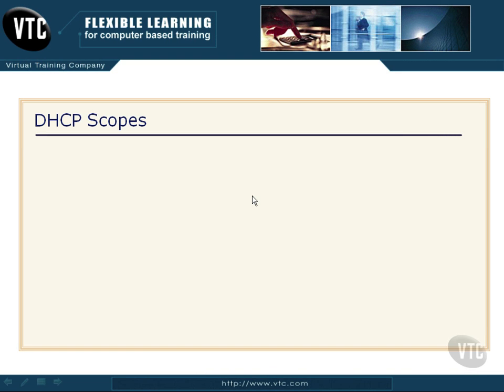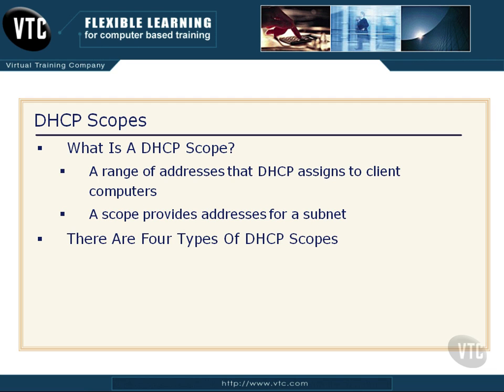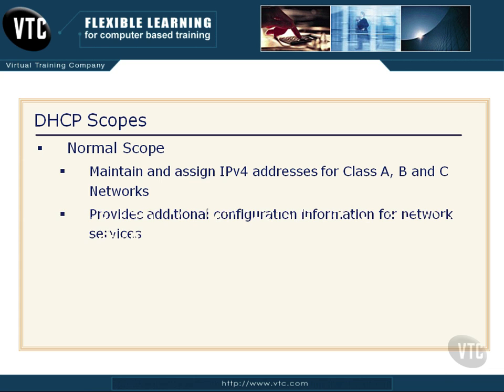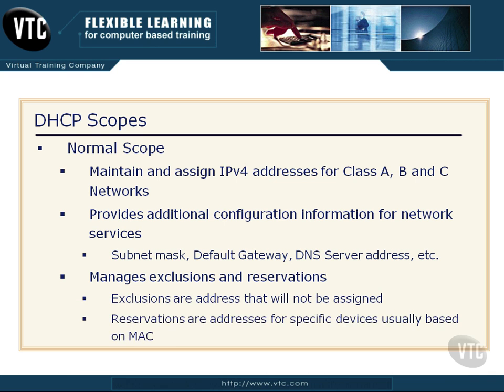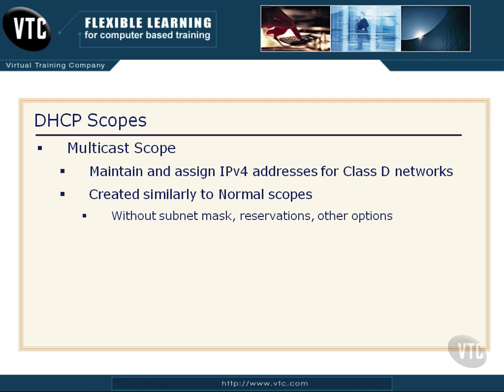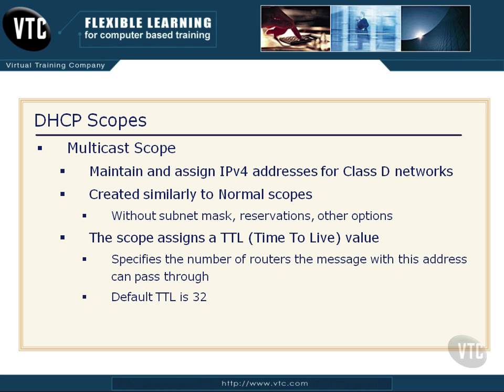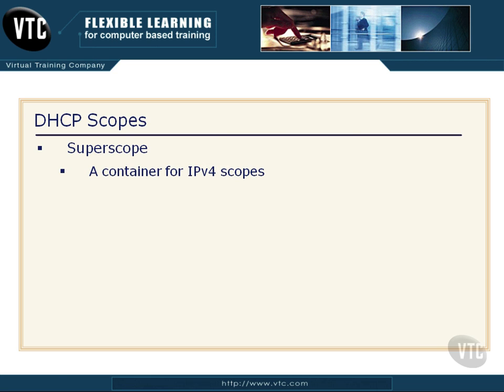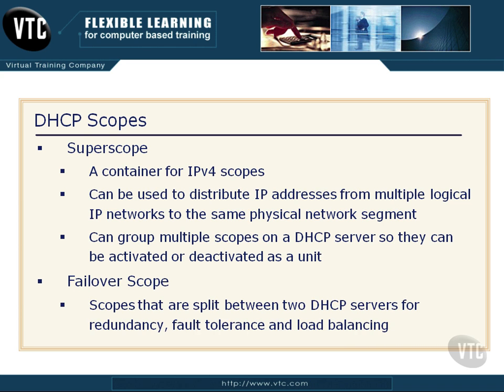62 DHCP Scopes